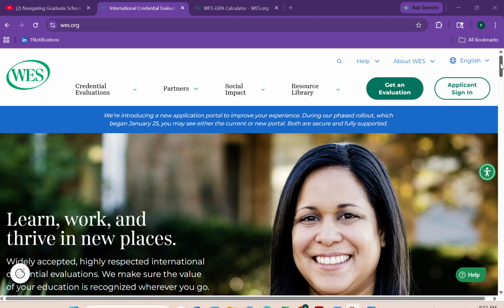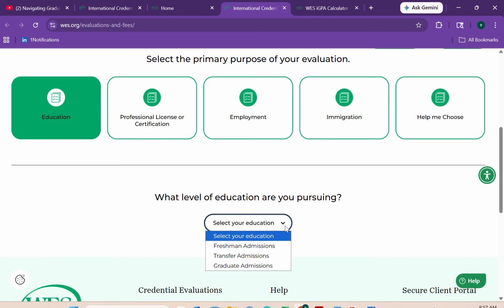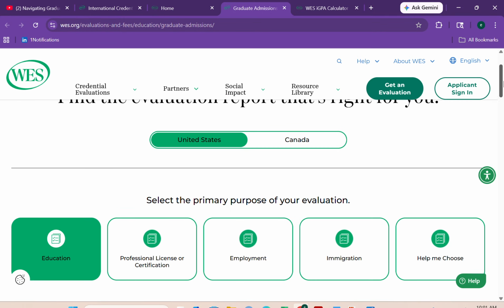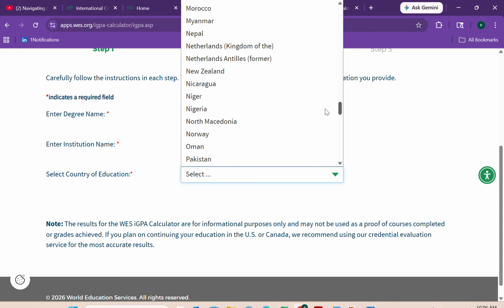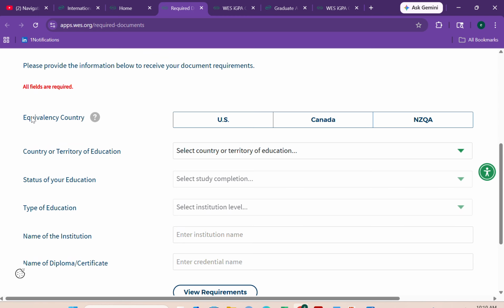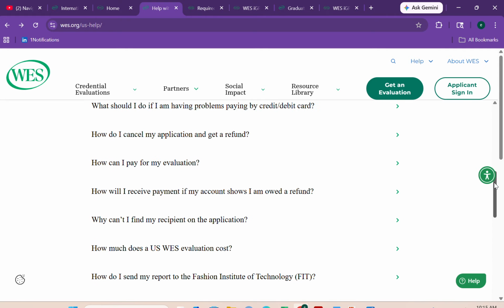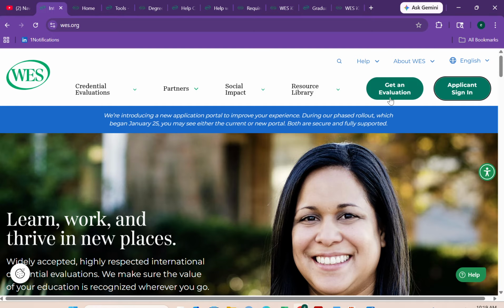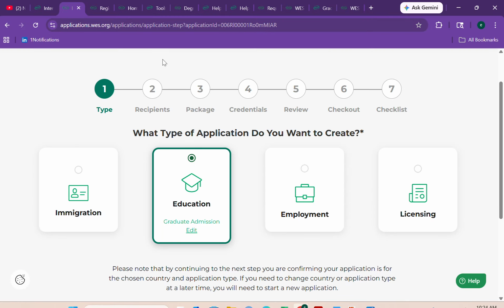WES Transcript Evaluation Explained: Cost, Process + FREE GPA Calculation!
Planning to study or work abroad? 🌍

This video breaks down everything you need to know about WES transcript evaluation—from the process and cost to a FREE equivalent GPA calculation.

🎯 In this video, you’ll learn:
✔️ What WES evaluation is and why it matters
✔️ Step-by-step application process
✔️ Full cost breakdown (and how to save money 💰)
✔️ Required documents and timeline
✔️ How to get your FREE GPA conversion

Whether you're applying for school, scholarships, or jobs abroad, this guide will help you avoid mistakes and move forward with confidence.

🚀 Watch till the end to learn how to get your FREE GPA calculation!